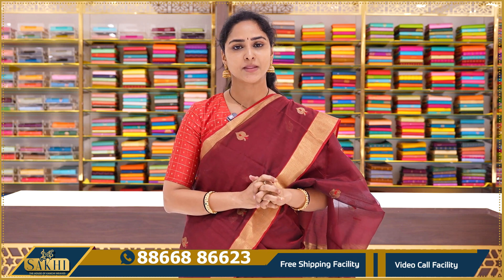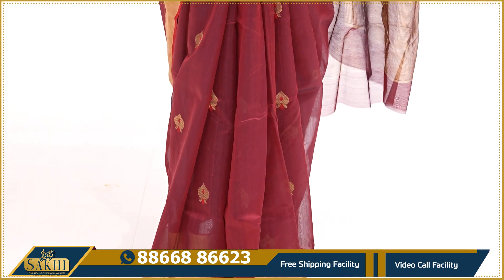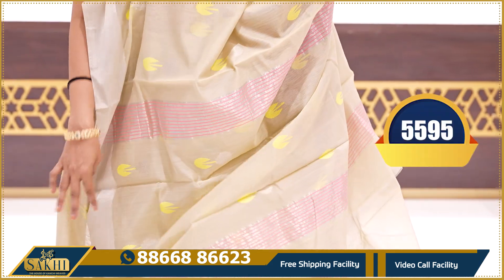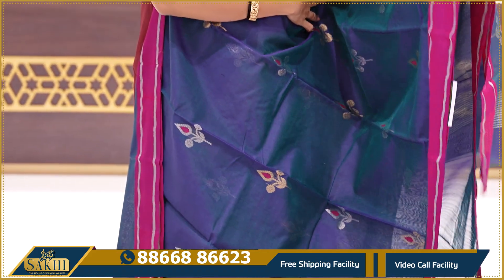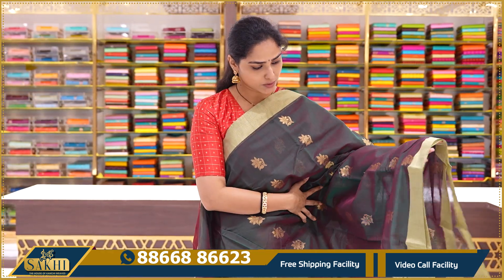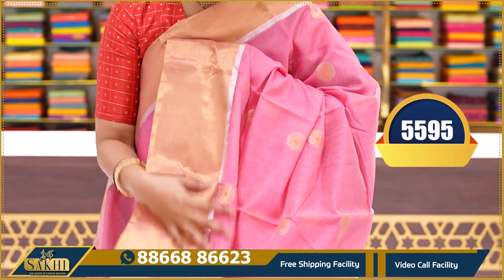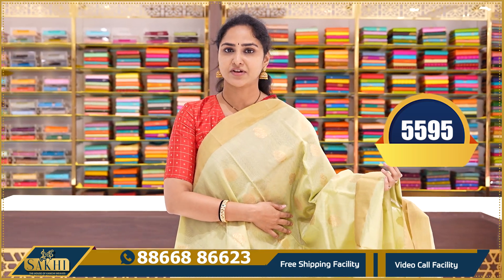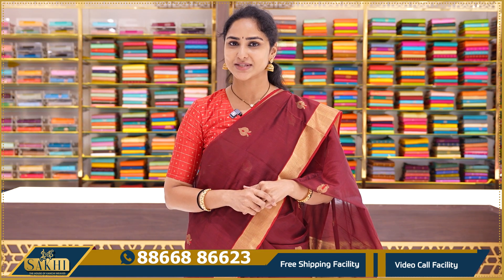Pure Chanderi Sarees Collection | Free Shipping | Video Call Facility | Sakhi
Sakhi
Patny Center
Secunderabad
500003